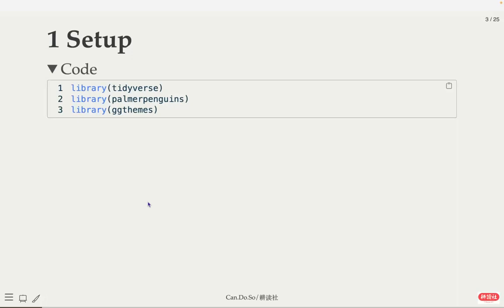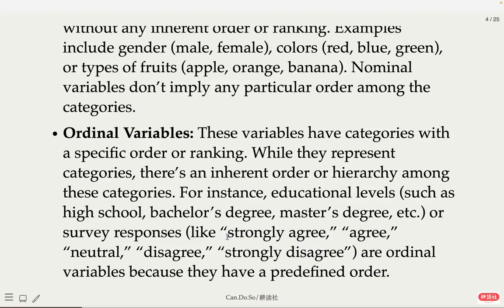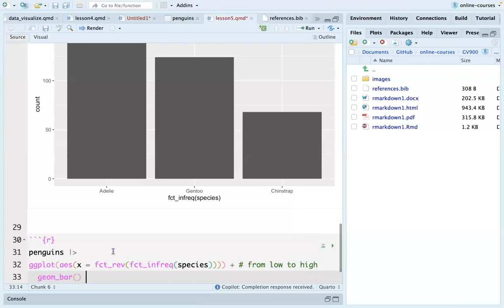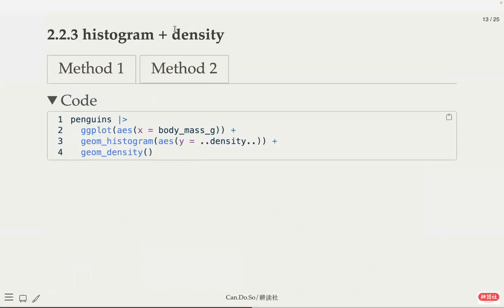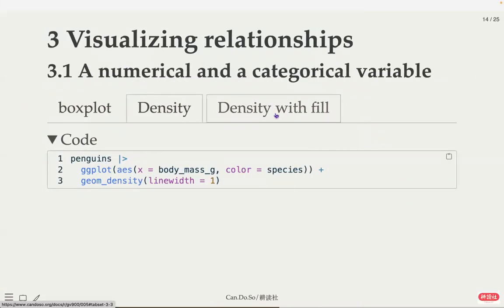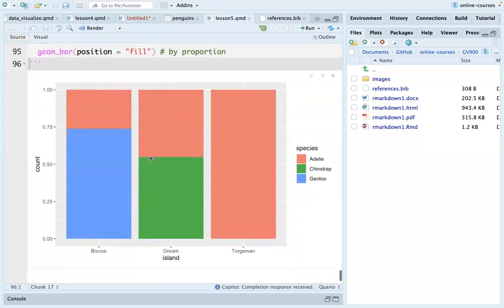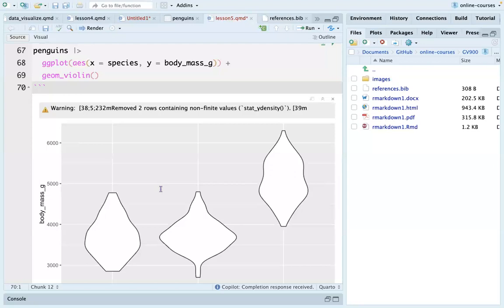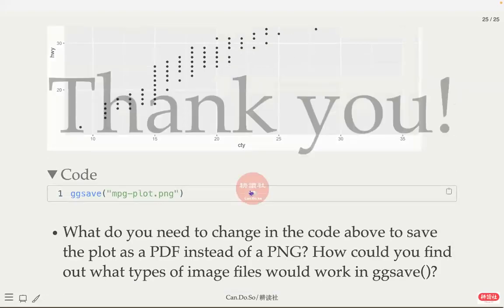Lesson 5: Data visualisation with ggplot2 ~ part 2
Chapter:
0:00 ~ Intro
1:20 ~ Load packages
03:20 ~ A categorical variable: bar plot
11:30 ~ A numerical variable: histogram
14:45 ~ A numerical variable: density
15:40 ~ A numerical variable: histogram with density
16:30 ~  A numerical and a categorical variable
22:02 ~ Two categorical variables: bar plot
25:00 ~ Two numerical variables: scatter plot
25:50 ~ Three or more variables: scatter plot
31:15 ~ Saving your plots
33:45 ~ Homework
34:07 ~ Outro